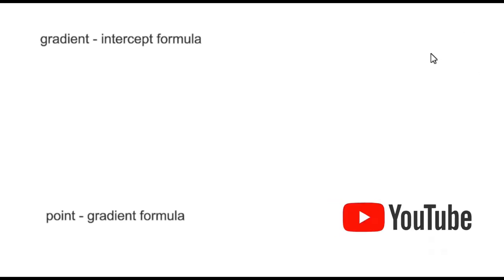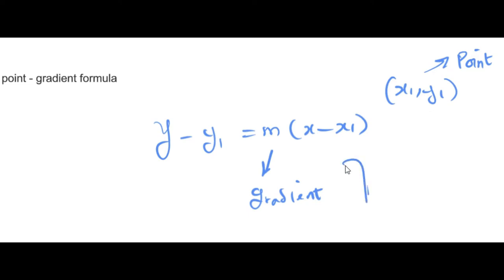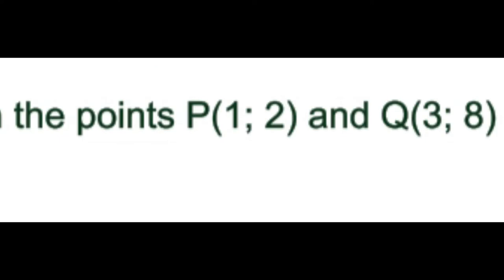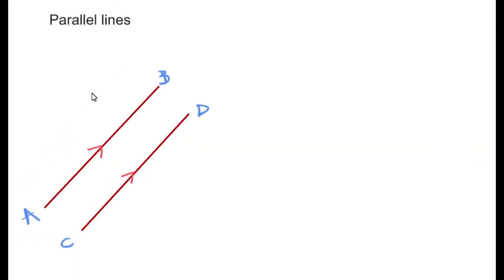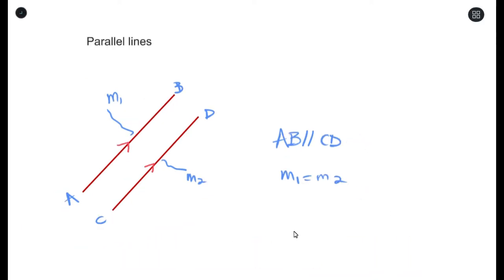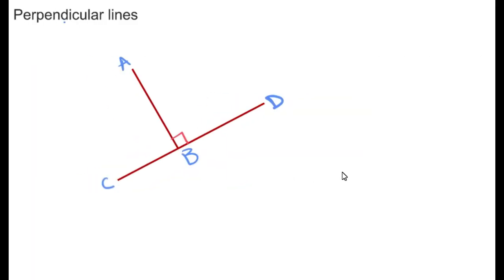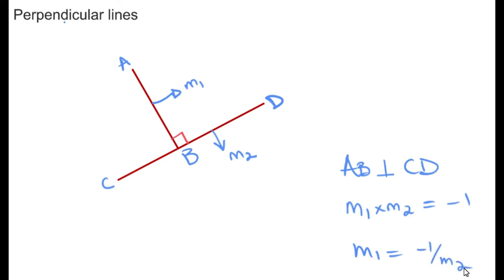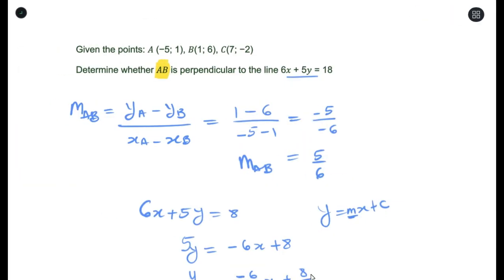Analytical Geometry | Equation of a straight line | Parallel Lines | Perpendicular Lines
This video will cover the equation of a straight line, how parallel & perpendicular lines work, and importance of gradient.